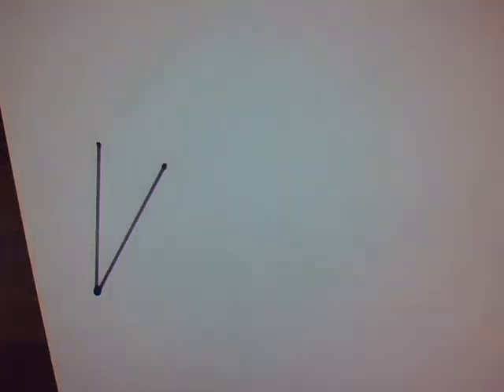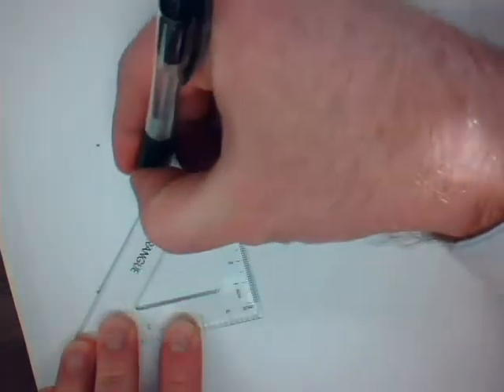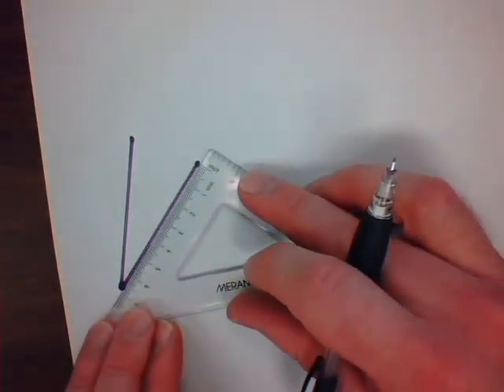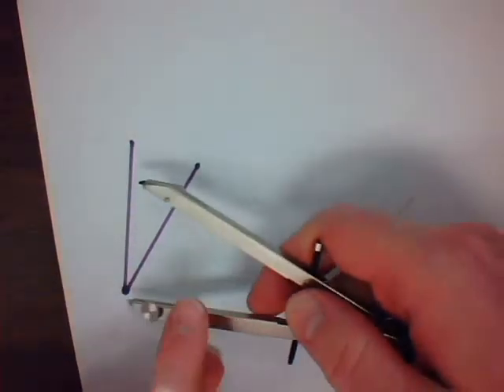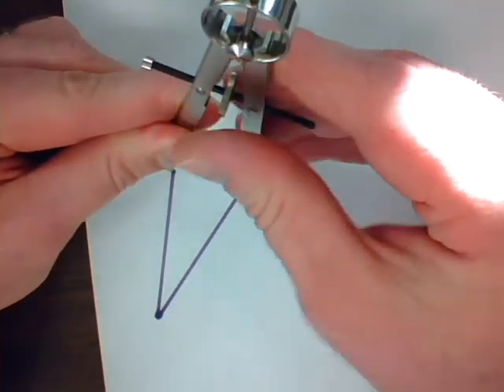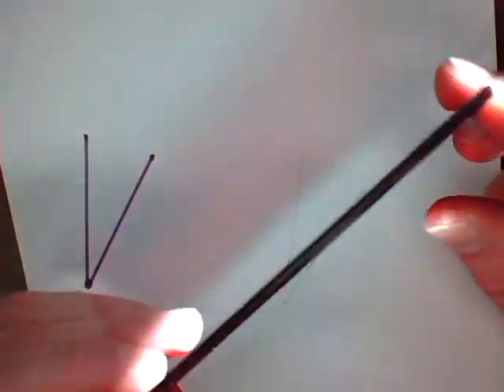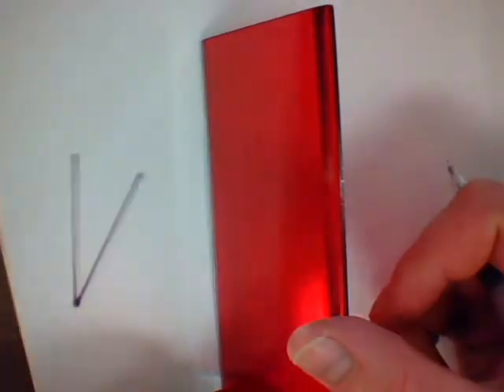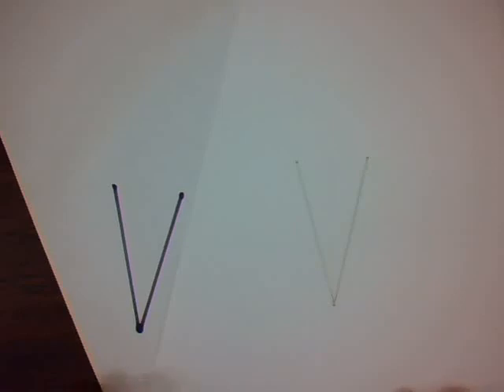Mr. v teaching Math - Geometry Lesson 3b Copying Angles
In this session I demonstrate how to copy an angle. I make use of tracing, a compass, and a Mira.